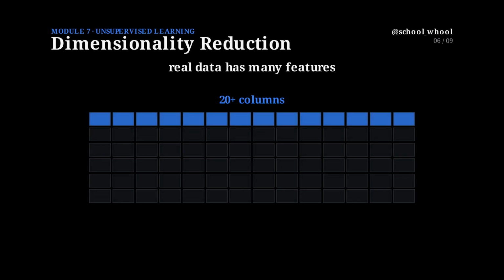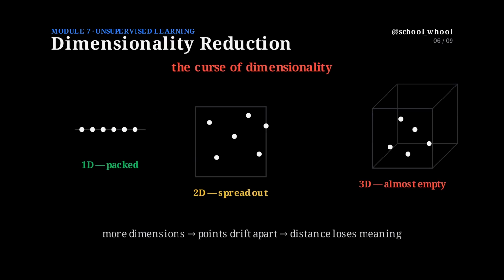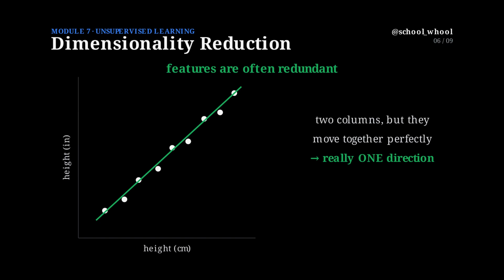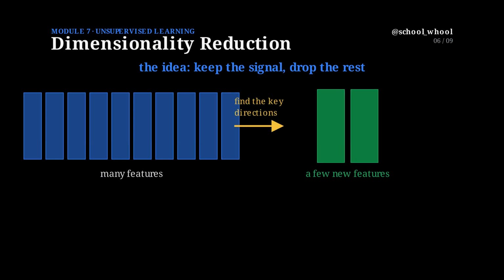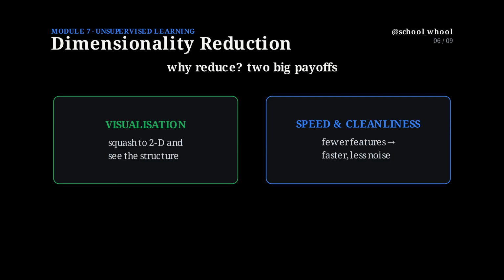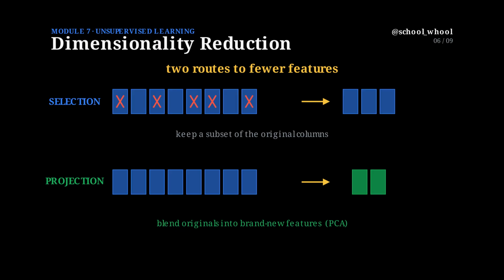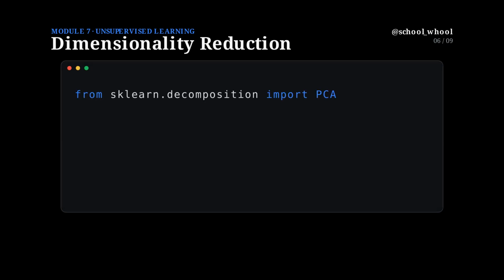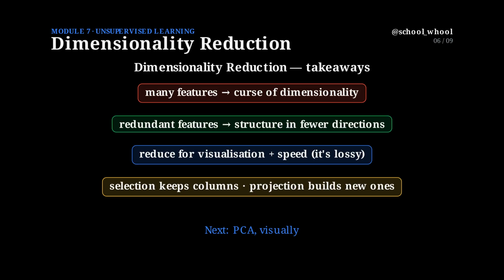M7L6: Dimensionality Reduction The Curse of Dimensionality | Machine Learning free course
Module 7: Unsupervised Learning (Lesson 6 of 9) | Dimensionality Reduction Explained The Curse of Dimensionality (Beginners) | Machine Learning free course

⏱️ Chapters: Intro • Too many features • The curse of dimensionality • Redundant features • The core idea • Two big uses • Selection vs projection • It's lossy • In code • Recap

More features aren't always better — this is the curse of dimensionality. This lesson explains why high-dimensional data hurts models, how features are often redundant, and the difference between feature selection and feature projection (like PCA).

🔑 In this lesson: • Why having too many features is a problem • The curse of dimensionality • Redundancy between features • The core idea of dimensionality reduction • Two big uses: visualization and speed • Feature selection vs projection • Why reduction is inherently lossy